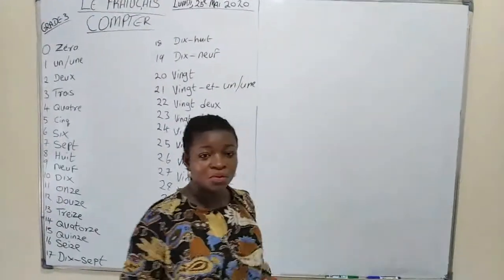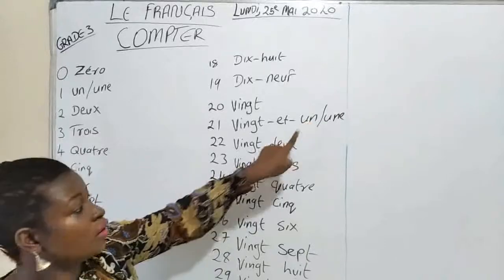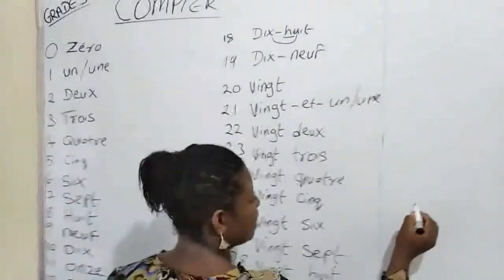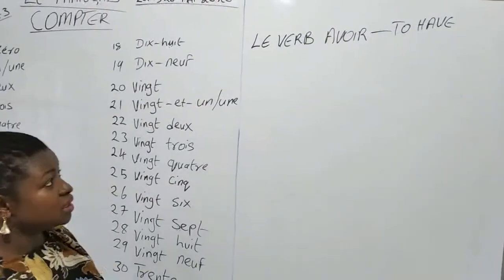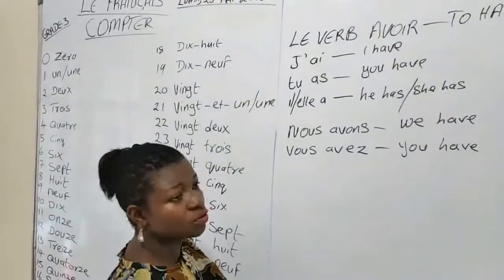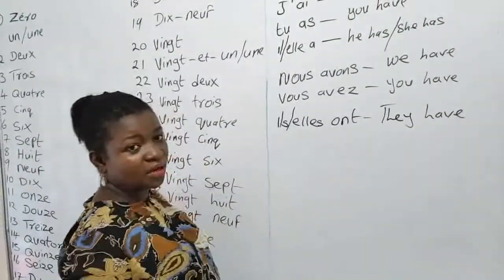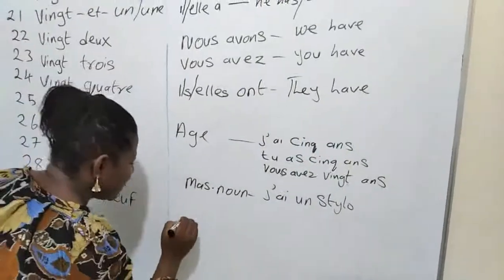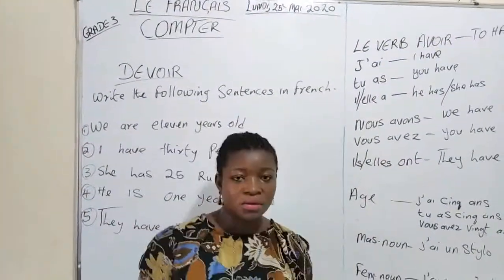french grade 3 week 3